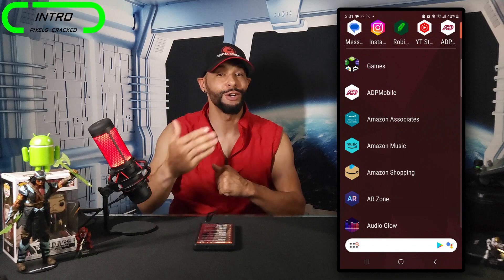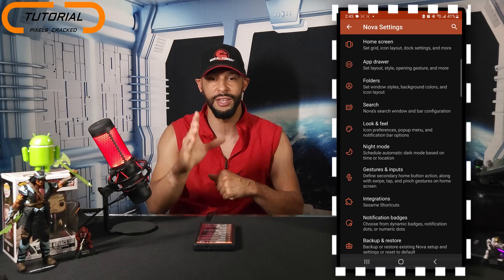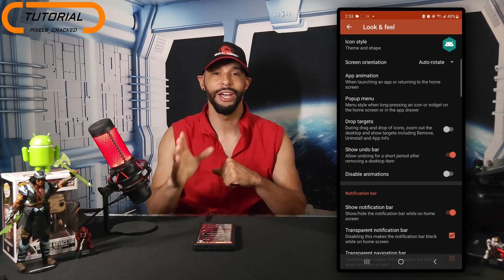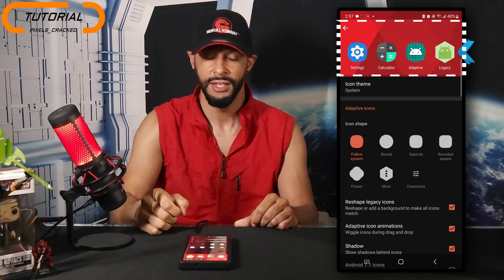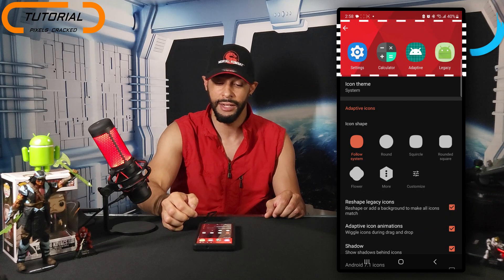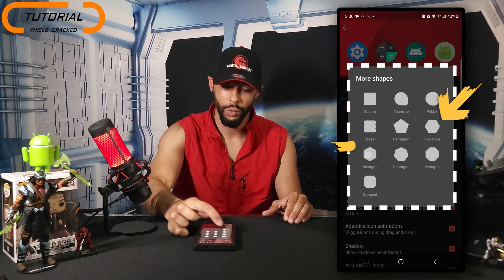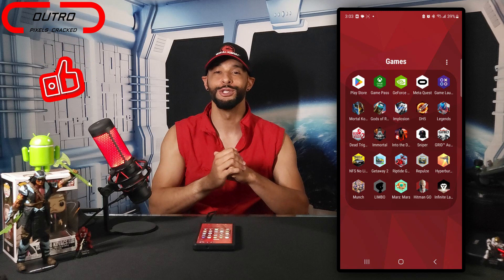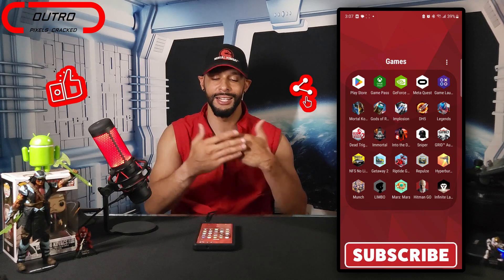•Nova Launcher Prime | Android Ep. 6: How To Change App Icon Appearance For All Apps Tutorial!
Looking to build the ultimate load out? Find items shown in this content and a comprehensive list of related items at the Amazon Storefront HERE:

Today’s content is an increased focus on Android customization and Nova Launcher Prime which brings us to “how to change app icon appearance for all apps!”

A highlight of Android is, of course, customization, and changing app icon appearance creates a truly unique experience while developing the ultimate loadout!

This mission is easy to accomplish with Nova Launcher Prime once you know where to look and it does not require extra steps like adding icon packs.

As a side note, I am performing this process on the Samsung Galaxy S23 Ultra, but this should also look great on many other Android devices!

So let’s import a screen recording righhhhtttttt now and run through the tutorial!

You can find items in Instagram highlights as well as helpful tech videos at the YouTube link in the Instagram bio @Pixels_Cracked.

Over 300 videos, over 12,000 subscribers, due diligence for the people.